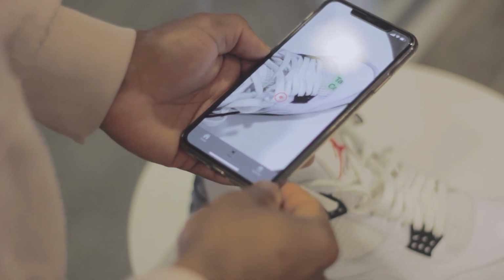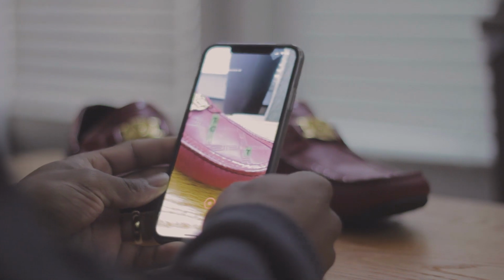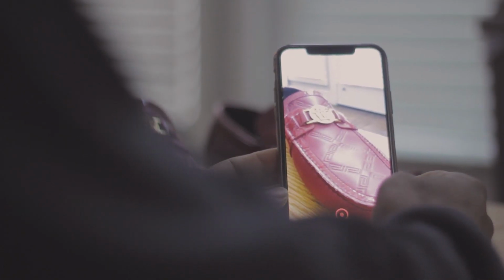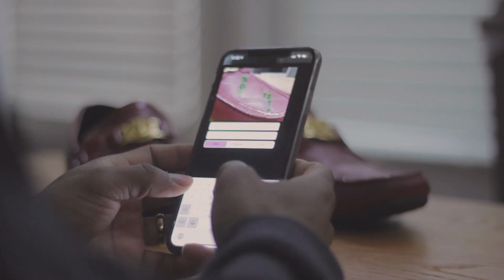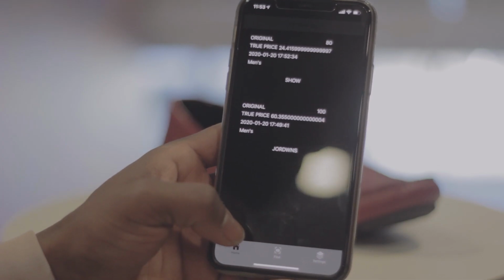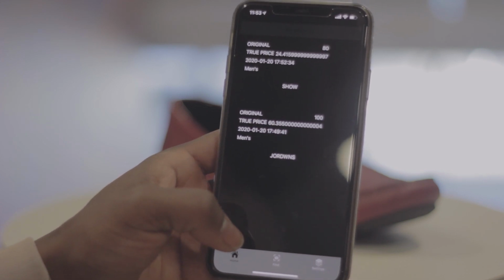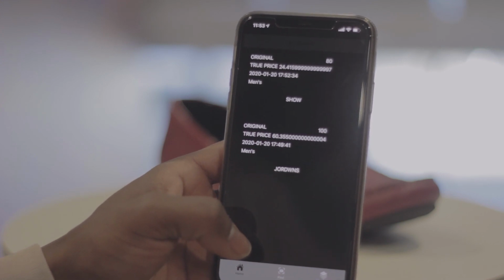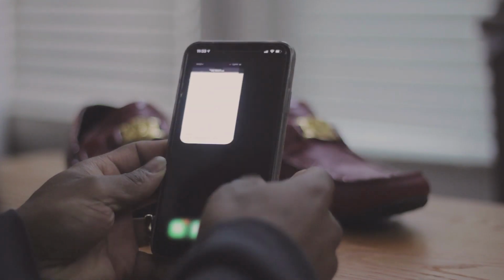How To Price Used Shoes|Quality Assurance| How to Make Money Selling Used Shoes|Blemish AI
Blemish AI Features:
1. Detects and Tag Blemishes
2.Provide pricing based on the tagged blemishes
3. Creates a quality assurance video of the detect and tag process.
 **Video can be shared with potential buyers. Sharing video before the sale with help reduce Item Not As Described Claims. INAD Claims are top 5 e-commerce reasons for returns according to Shopify.**
*** App is for Leather Shoes Only***

How to Price Used Shoes
How to Make Used Shoes
How To Make Money Selling  Shoes
How To Make Money Selling Leather Shoes
How Blemish AI  Tag & Price Used Shoes
Blemish AI Helps Shoe Resellers in multiple ways:
Provides Video Content
**Tags Blemishes on Used Leather Shoes ToeBox**
Provides Used Shoe Pricing based on Tagged Blemishes in the Video
Helps Reduce Mastercard 4853 and Visa 13.3 Disputes
Provides Used Shoe Leather Shoe Certificate of Condition